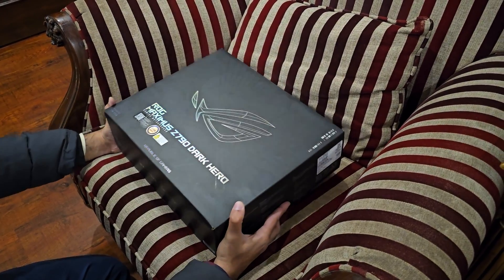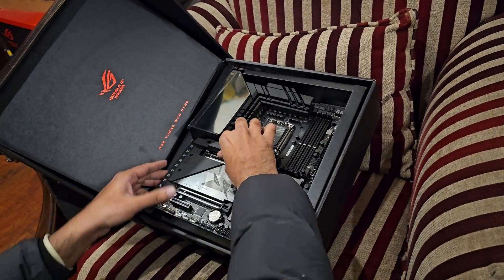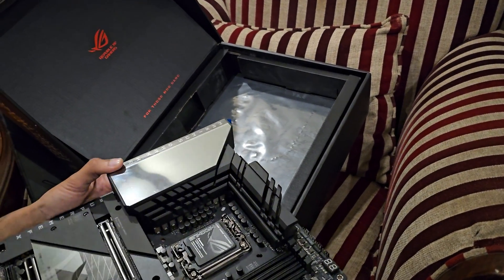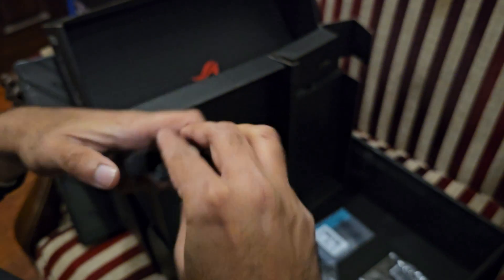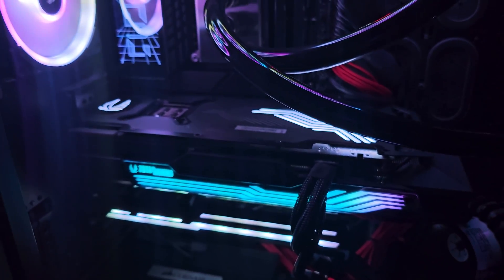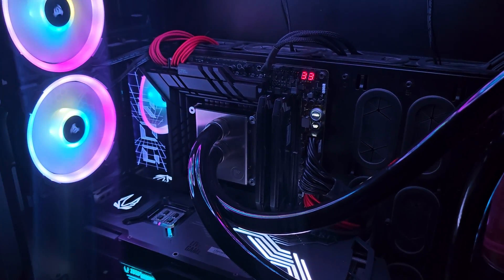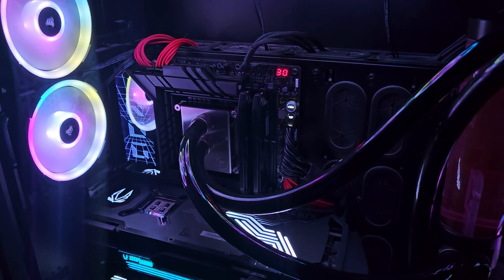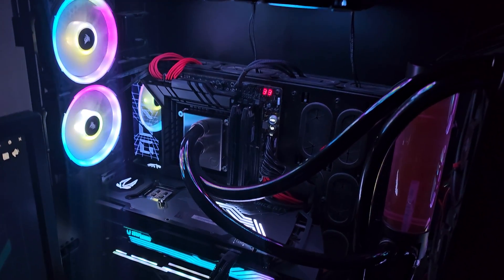What a Motherboard! | Asus Rog Maximus Z790 Dark Hero | Unboxing & Review | First Hero I Have Used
Unboxing and Review of The Asus Rog Maximus Z790 Dark Hero, What a Motherboard and the first even hero i have used